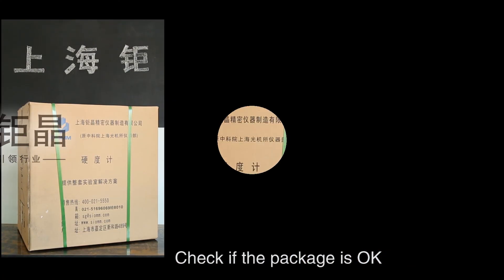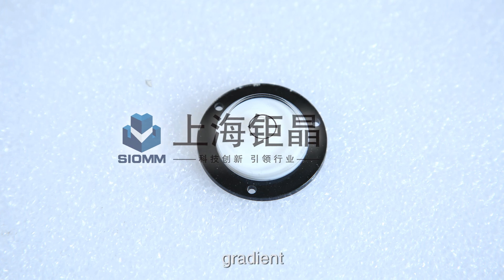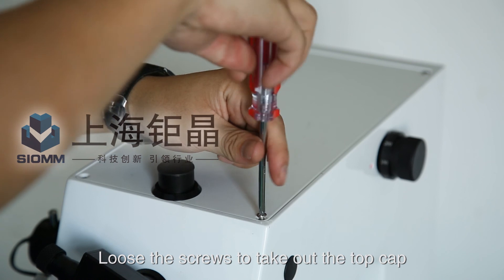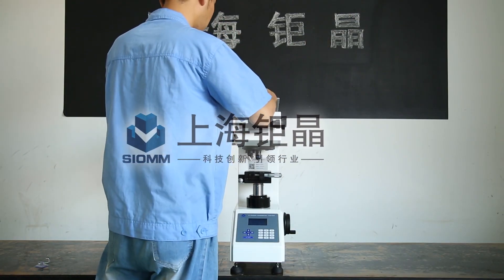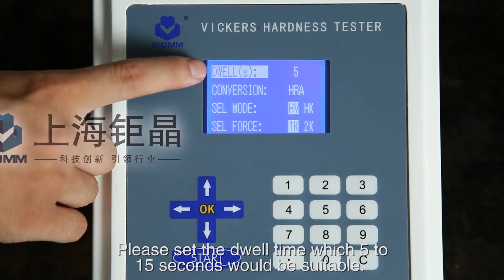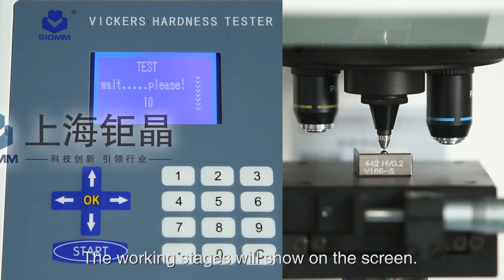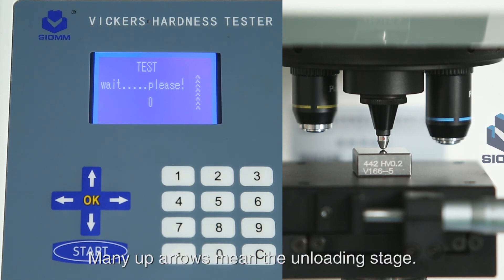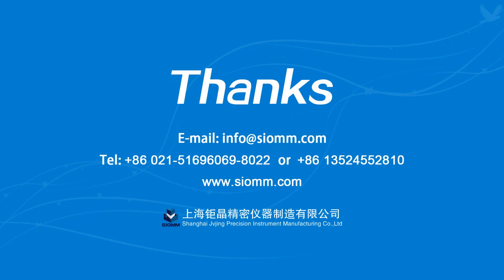Micro hardness tester HV 1000DT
Shanghai Jvjing Precision Instrument Manufacturing Co.,Ltd
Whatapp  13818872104